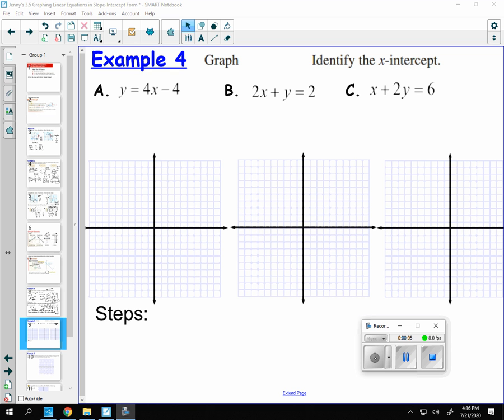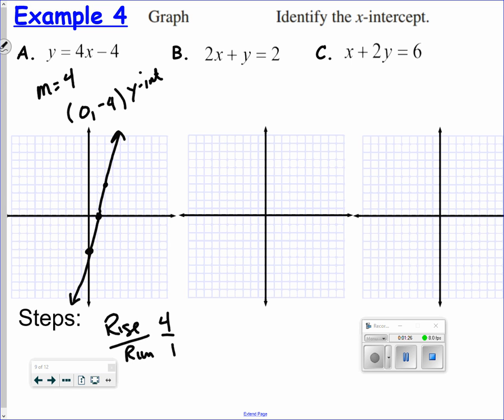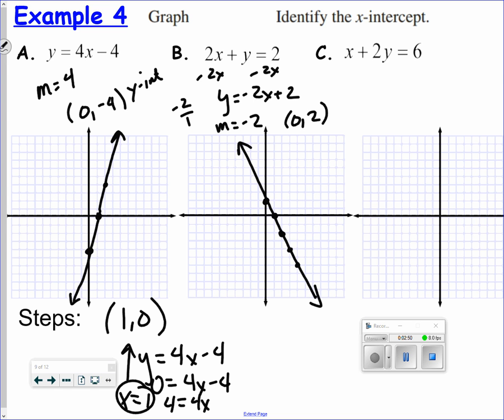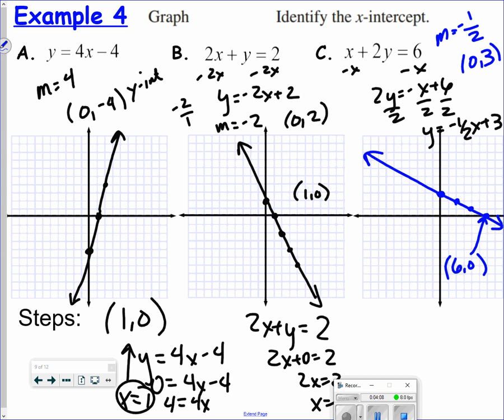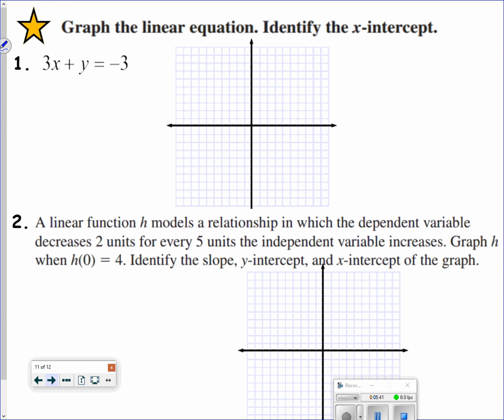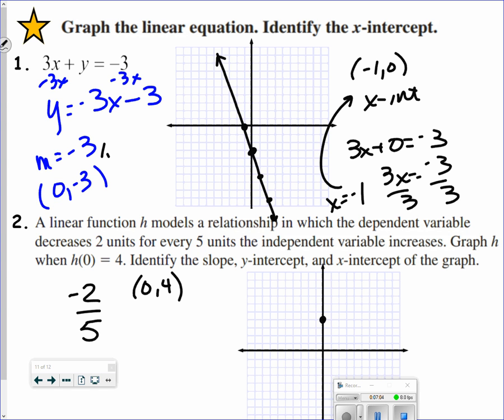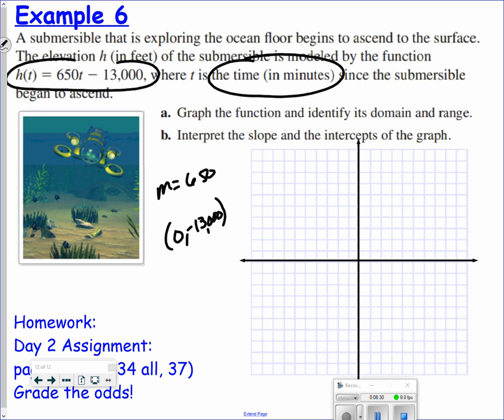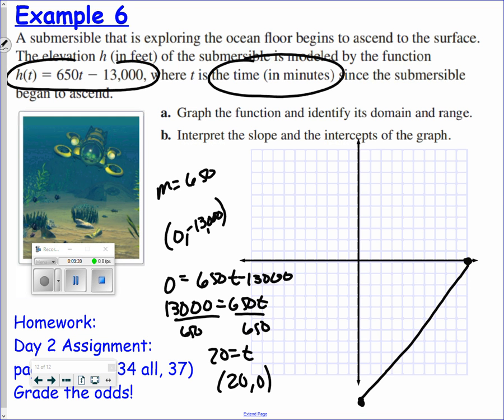Hononegah Algebra I 3.5 Day 2 Video